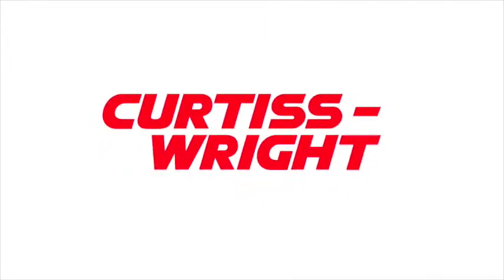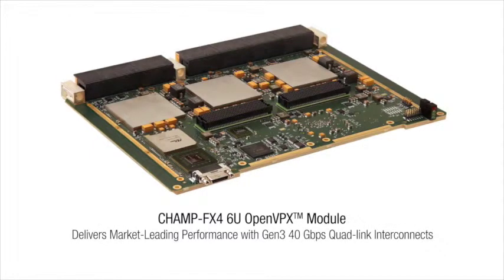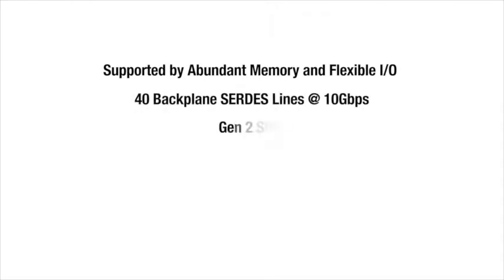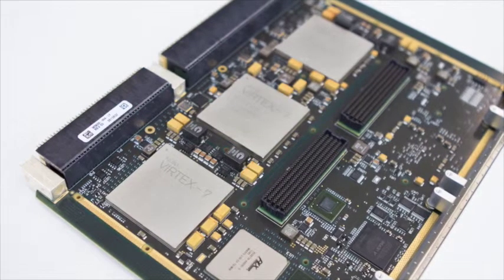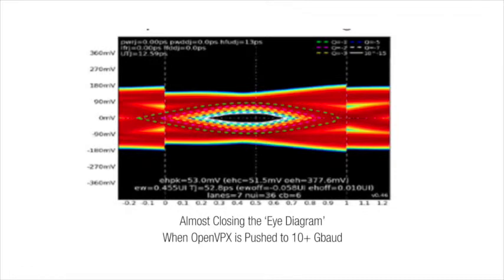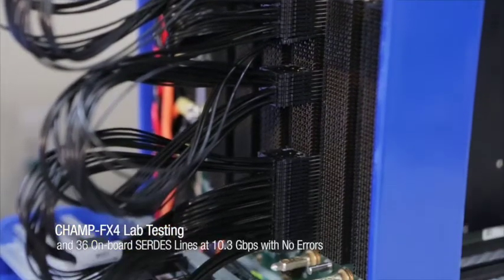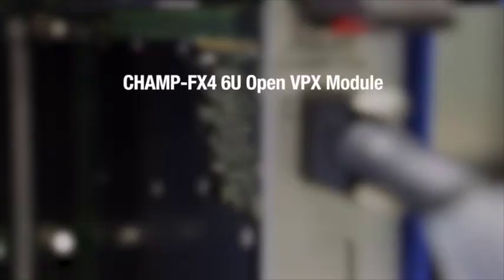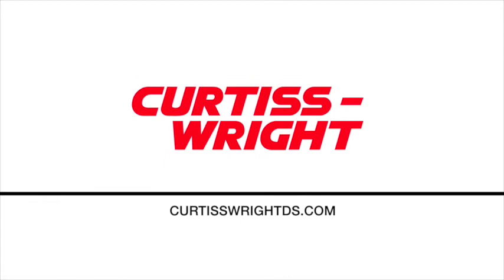Curtiss-Wright: CHAMP-FX4 6U OpenVPX FPGA Processing Module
Access high-end FPGA processing for Curtiss-Wright's ISR Systems.
To get the mission-critical performance demanded by today’s ISR systems, you need modules with dedicated processing power, balanced with fast memory and Gen3 interconnects that deliver 40 Gigabits per second.
Curtiss-Wright’s 6U OpenVPX CHAMP-FX4 FPGA Processor Card is built to reliably meet these requirements, even under the harshest conditions. The video outlines the board’s design and then shows live signal integrity testing, with resulting Eye Diagrams.